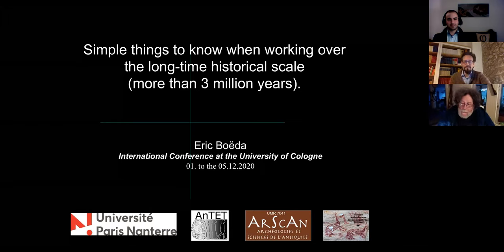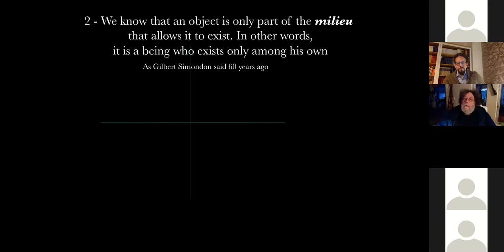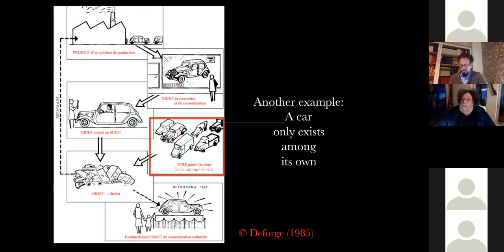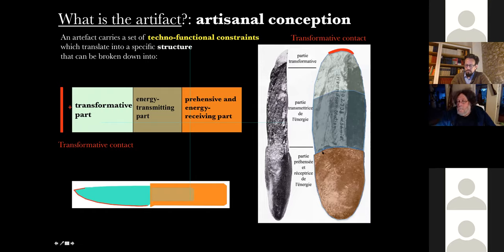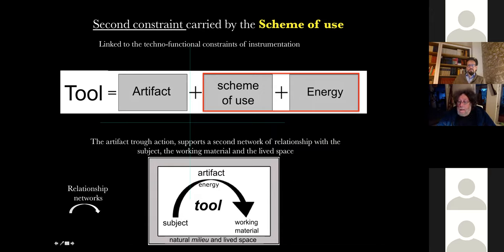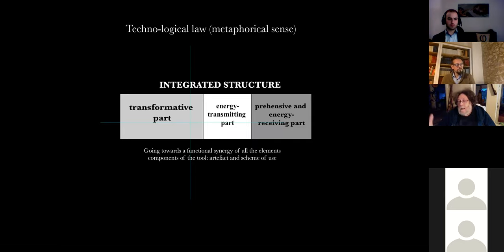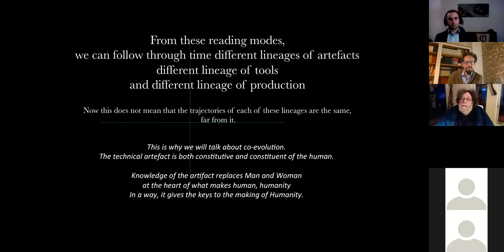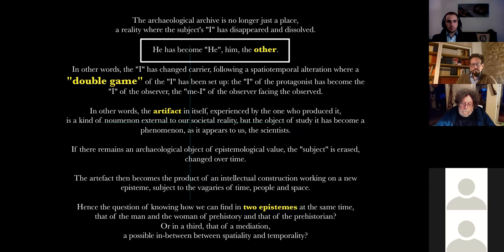Eric Boëda, "Simple things to know when working over the long-time historical scale" 12/2020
Veuillez trouver la vidéo de l'intervention d'Eric Boëda à la conférence "Materiality & Agency. Anthropological, Archaeological and Philosophical Perspectives".

Sa communication s'intitule "Simple things to know when working over the long-time historical scale (more than 3 millions years)" et vous est diffusé ici avec l'accord des organisateurs de la conférence, Thiemo Breyer & Niklas Grouls, que nous remercions chaleureusement au passage.